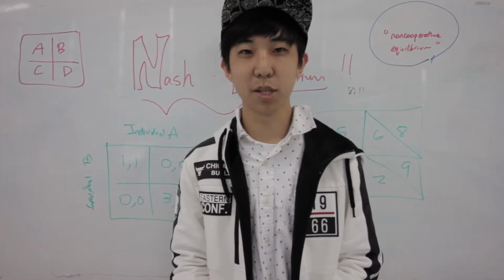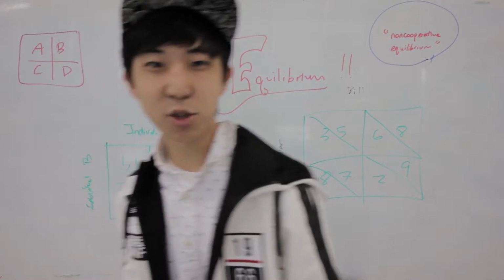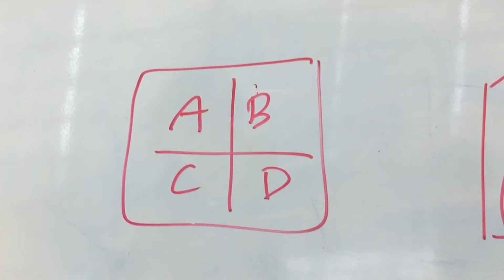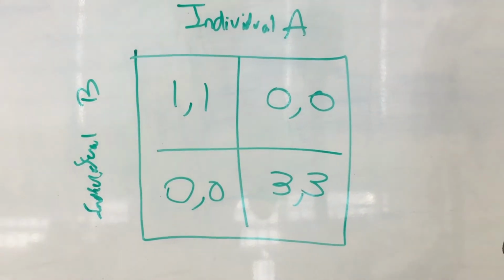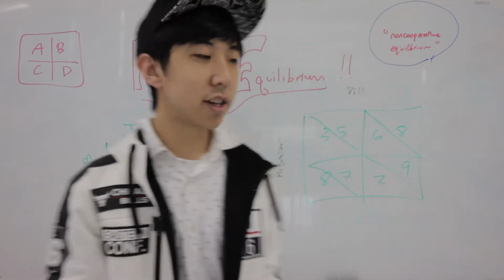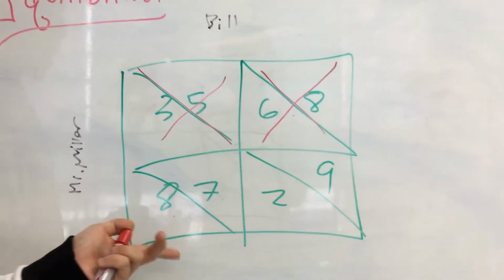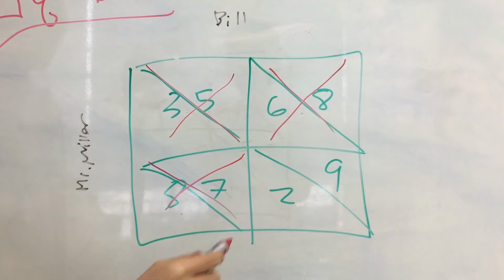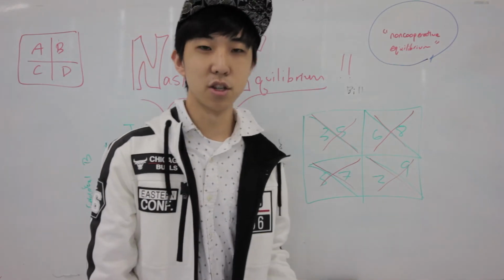(g)Nash(er) Equilibrium? | AP Econ [5/6]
The Bulldogs advanced to their first Final Four and a place in the final championship game in the 2017 NCAA Division I Men's Basketball Tournament, losing to North Carolina 65-71.